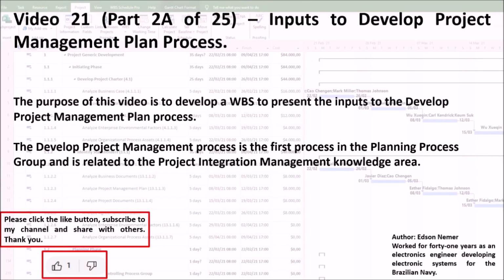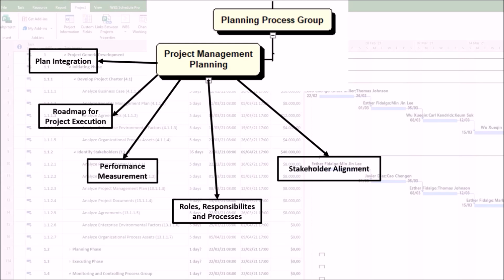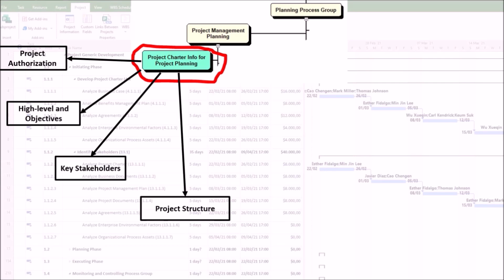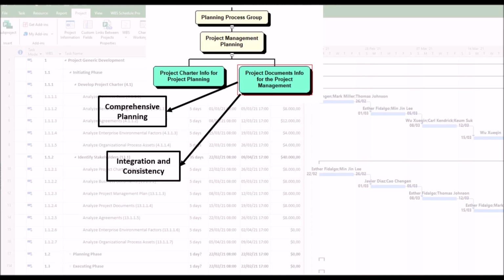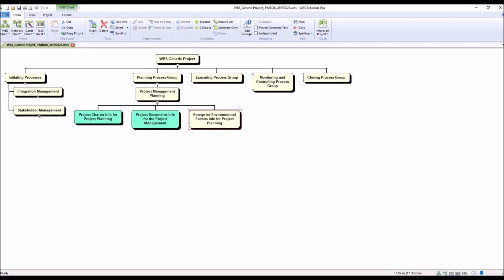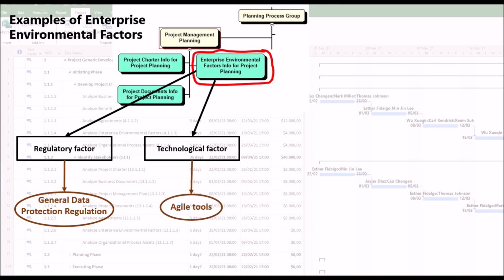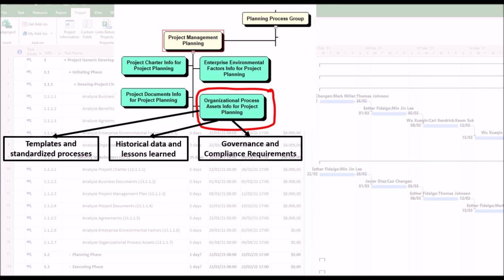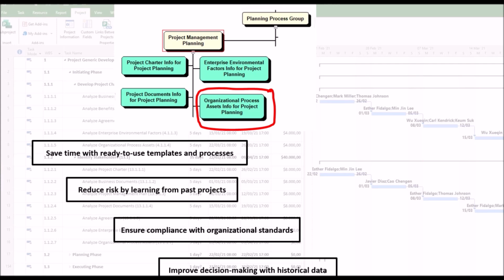Video 21 (Part 2A of 25) – Inputs to Develop Project Management Plan Process.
The purpose of this video is to develop a WBS to present the inputs to the Develop Project Management Plan process.

The Develop Project Management process is the first process in the Planning Process Group and is related to the Project Integration Management knowledge area.